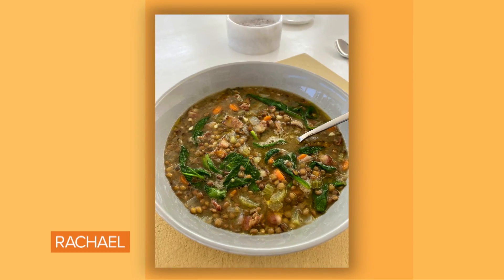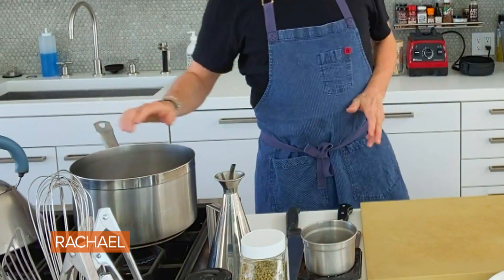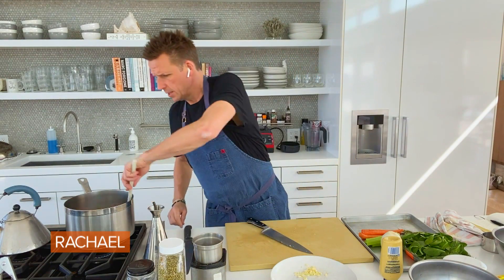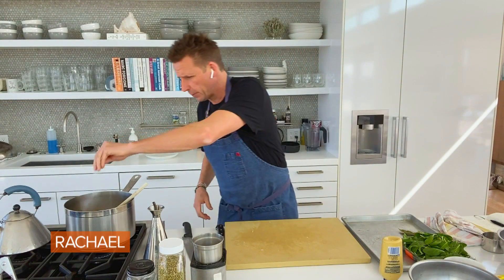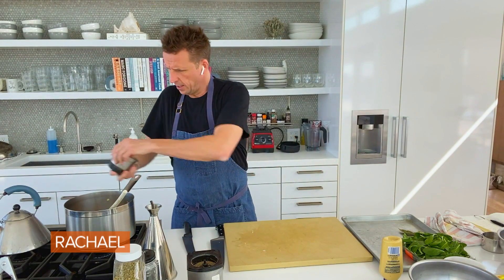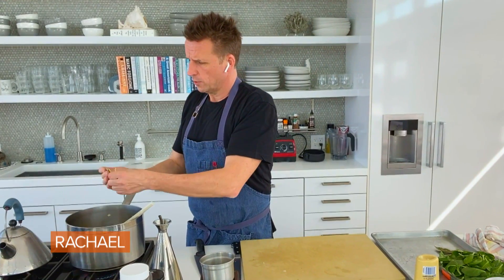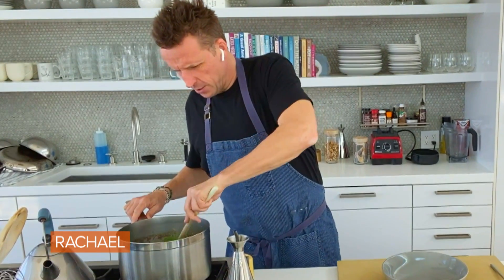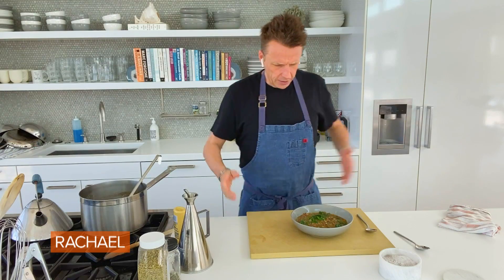How To Make Lentil Soup | Pantry Recipe | Marc Murphy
Watch "Chopped" judge + chef Marc Murphy show you how he makes a healthy lentil soup using pantry staples.